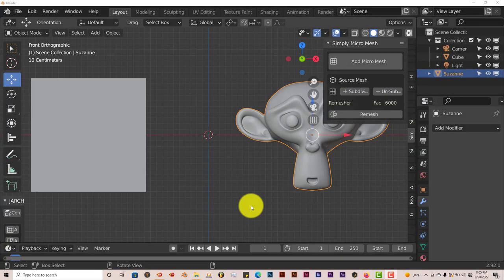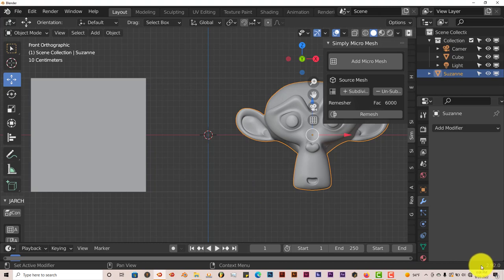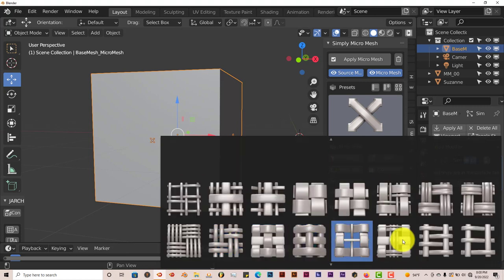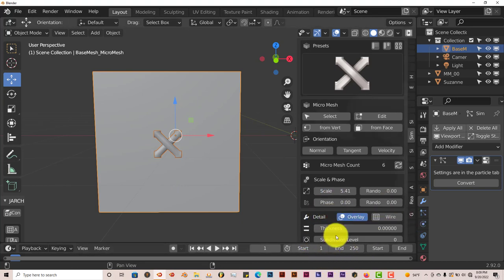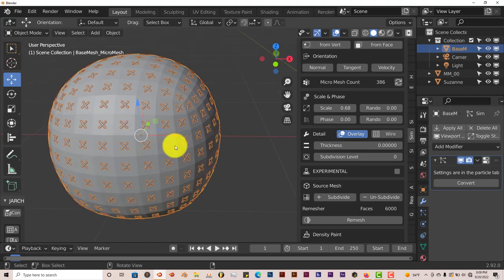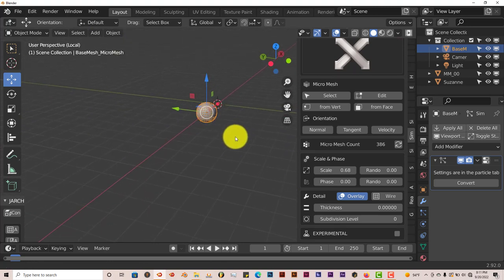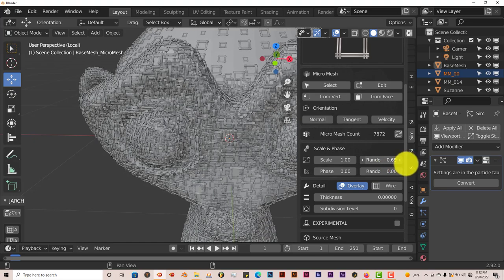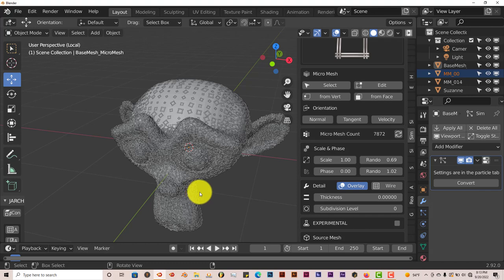Blender Quick Tip: The Micro Mesh Addon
In this tutorial, you'll be introduced to the micro mesh addon.